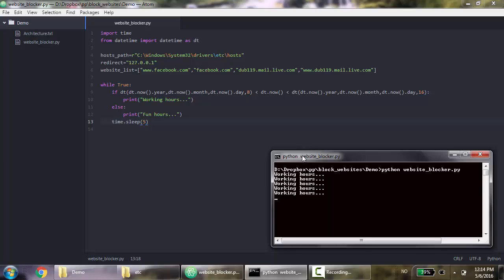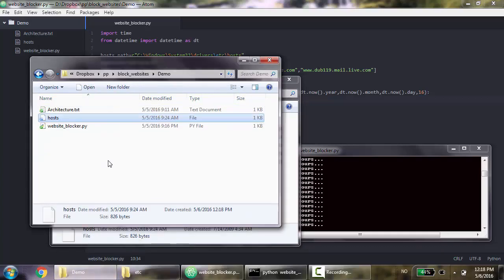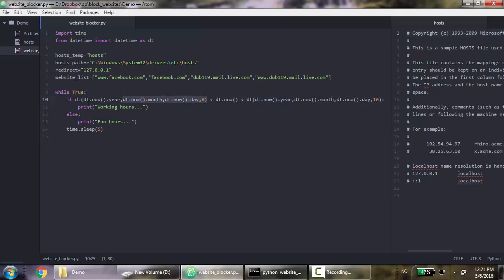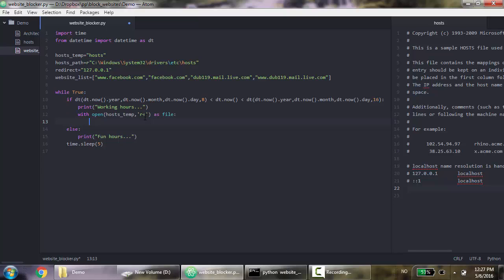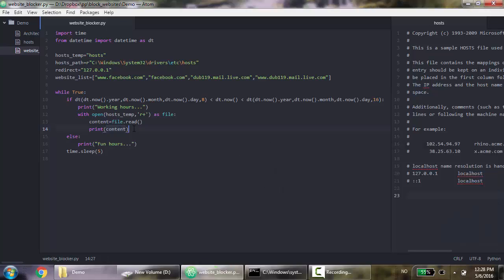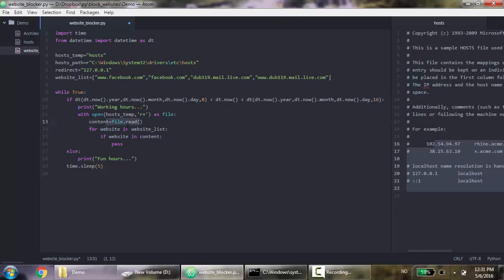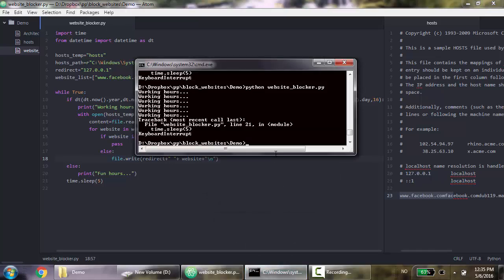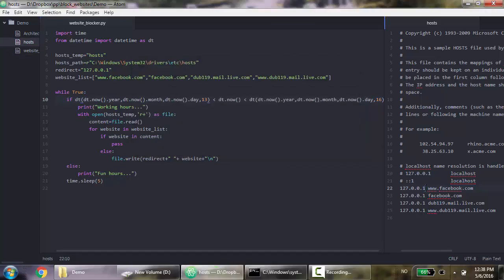Implementing the First Part